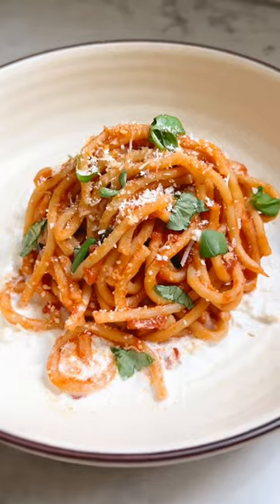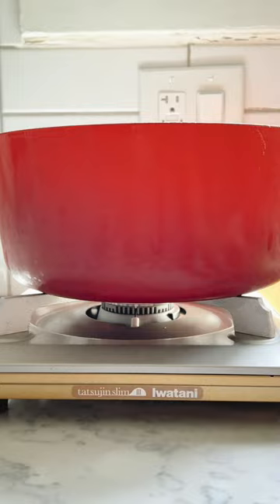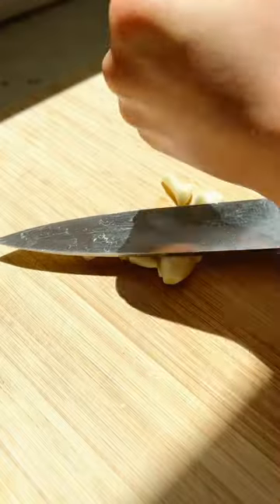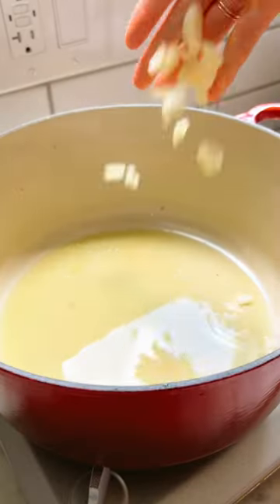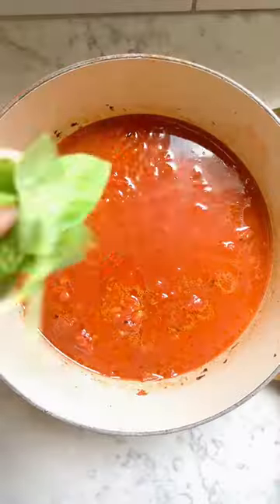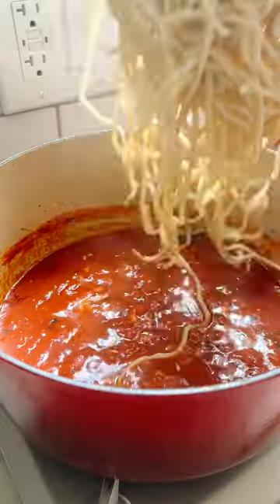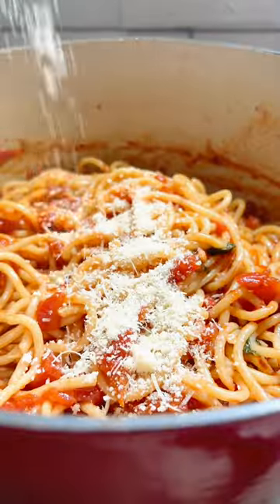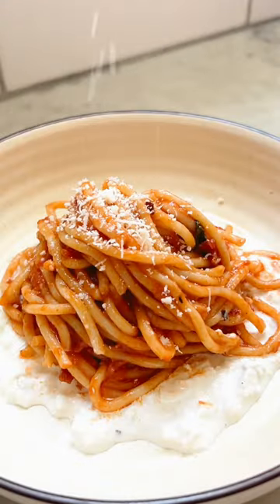Spaghetti Pomodoro Recipe Using a Secret Ingredient!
Some people use anchovy sauce in their pasta, I use MSG! MSG is the purest form of umami, which adds a delicious savory taste to better-for-you ingredients. Some people achieve by using anchovies/anchovy sauce in their pasta sauce but MSG can easily be used as a substitute (especially if you want to make it vegetarian). Do you use MSG in your cooking?